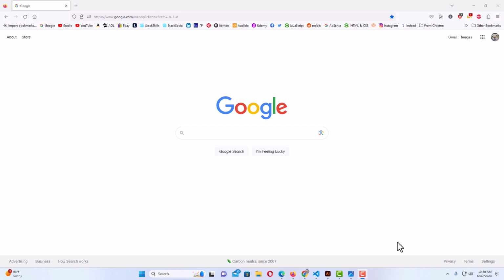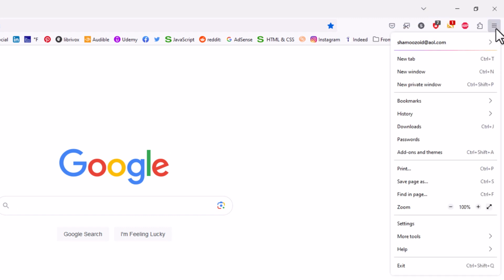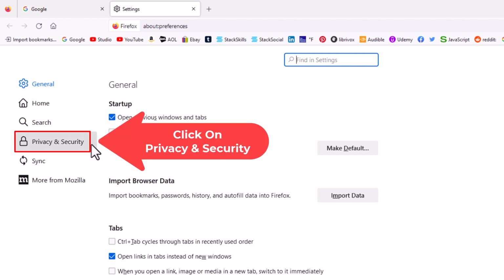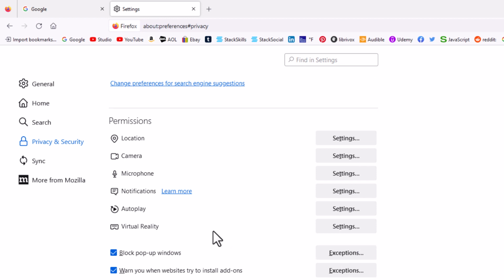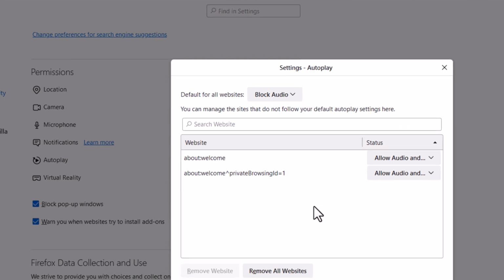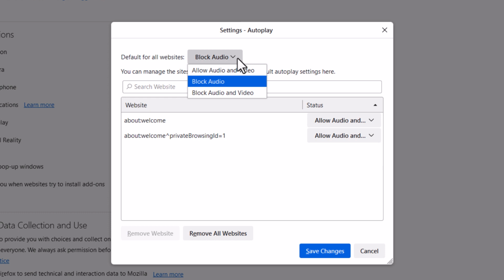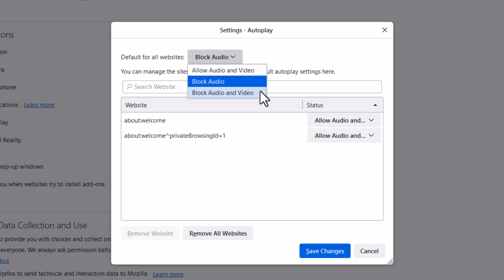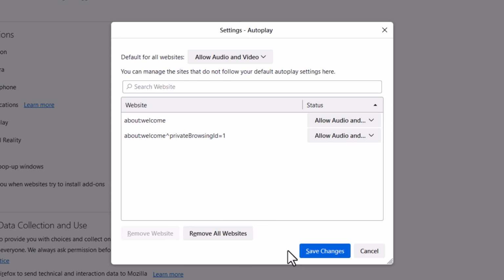Mozilla Firefox: How To Enable Or Disable Autoplay In Firefox | PC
This is a video tutorial on how to turn on or off autoplay in the Mozilla Firefox web browser.  I will be using a desktop PC for this.

Simple Steps
1. Open the Mozilla Firefox Web Browser.
2. Click on the 3 bar hamburger menu in the upper right corner and select "Settings".
3. In the left side pane make sure you are on the "Privacy & Security" tab.
4. Scroll down to the "Permissions" section and Click on the "Autoplay Settings".
5. In the dialog box that opens click on the "Default For All Websites Dropdown" and select your preference.

Chapters
0:00 How To Turn On Or Off Autoplay In Firefox
0:20  Open The Mozilla Firefox Web Browser
0:37  Click On The 3 Bar Menu And Choose Settings
0:50 Select The Privacy & Security Tab
1:05 Scroll Down To The Permissions Section And Click On Autoplay Setting
1:20 Click On The Default Settings Dropdown